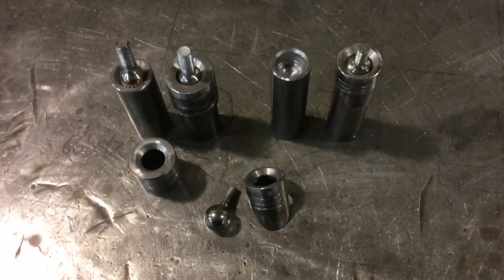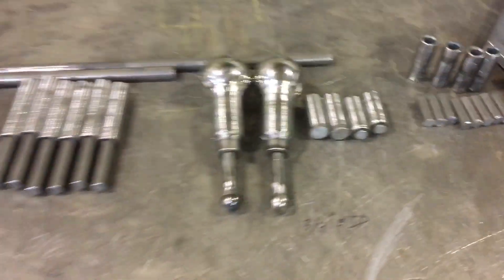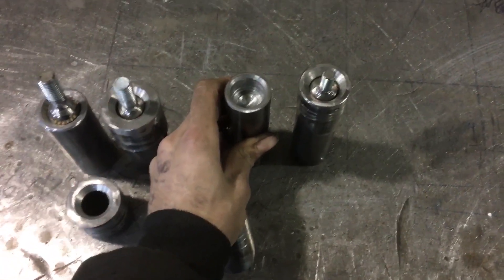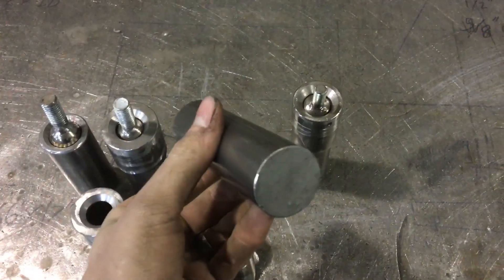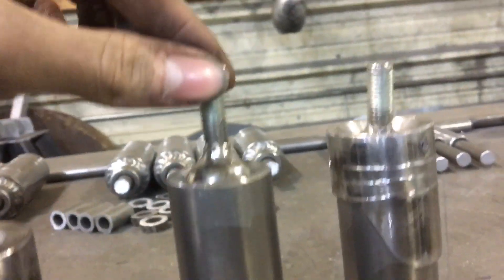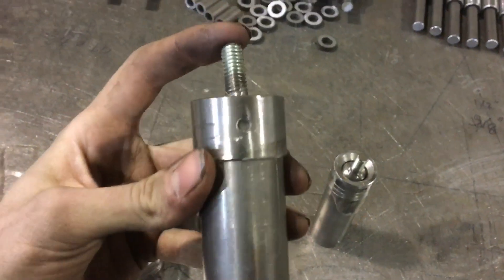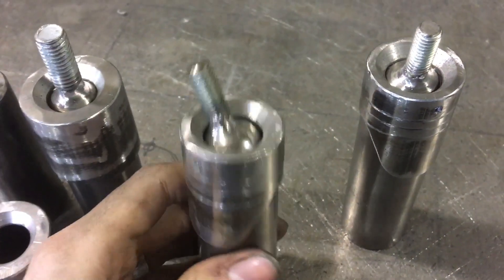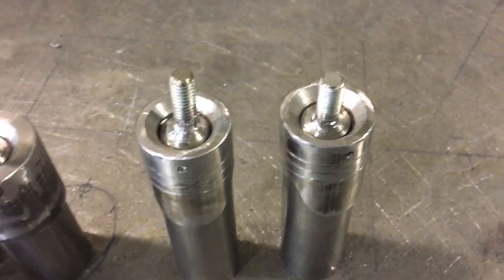Terminator Build Ball Joints, a quick update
I worked on the ball joints this weekend and wanted to upload this sample update on how I made them and how they work